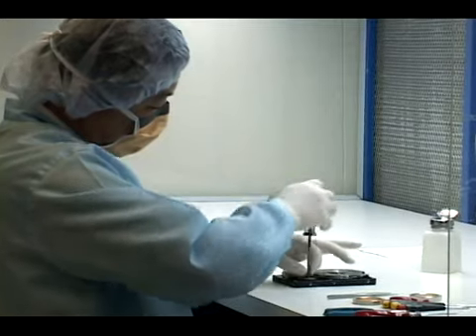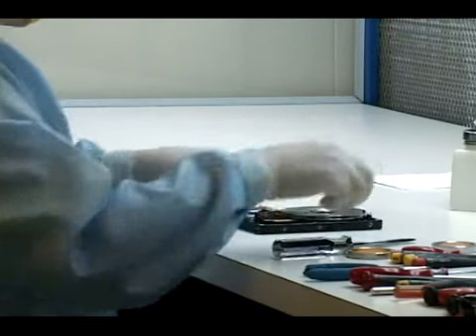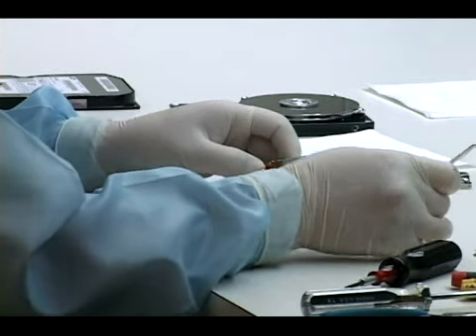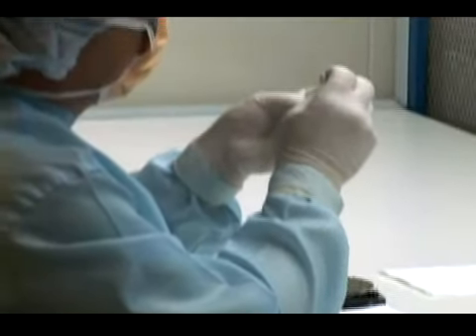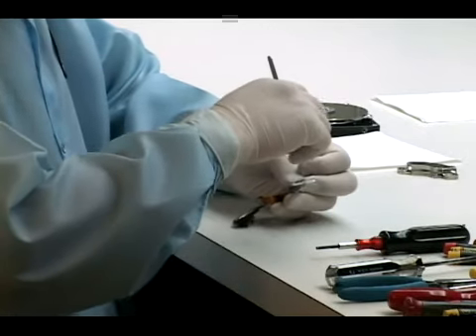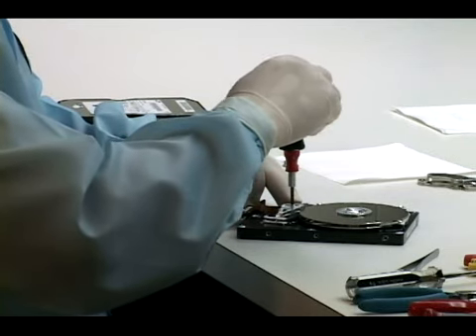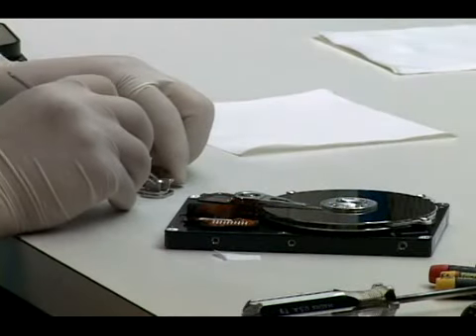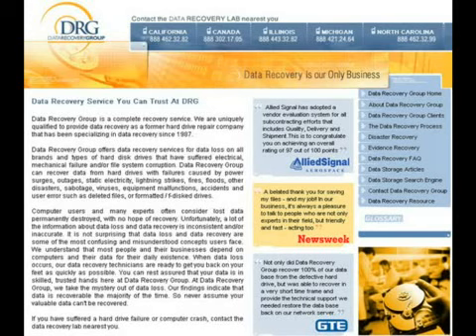Data Recovery Work Performed by Data Recovery Group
See Actual Data Recovery Work Being Performed in a Clean Room by Data Recovery Group in one of our Data Recovery Facilities by one of our Data Recovery Technicians.

Data Recovery Group, began as a hard drive repair company repairing failed hard drives back in 1986 and was one of the first companies to offer data recovery services for all popular operating systems and all brands of hard disk drives.

Our extensive experience with hard drive repair has enabled us to successfully recover lost computer data for more than 7,000 companies. Many of these data recoveries were performed on failed hard drives that other data recovery companies had declared "non recoverable."

If you have suffered a hard drive failure or computer crash and your data is important to you, do not try and repair, fix the drive or run any utilities or data may be rendered non recoverable.

If your data is important to you and need Data Recovery, Contact the Data Recovery Group hard drive recovery lab nearest you.